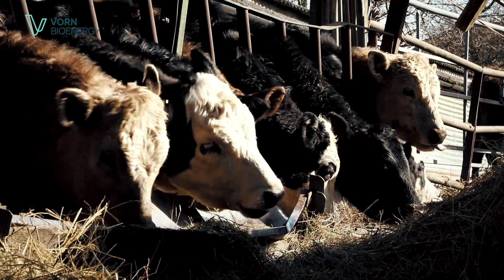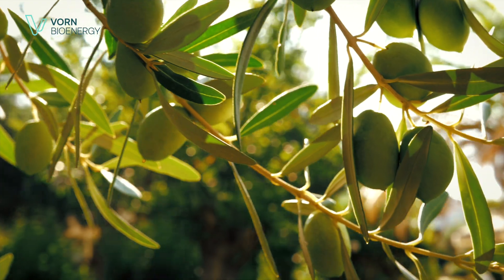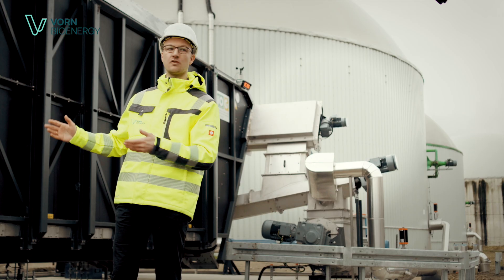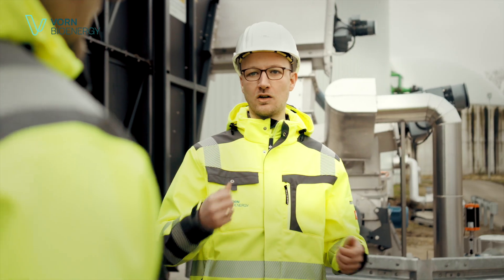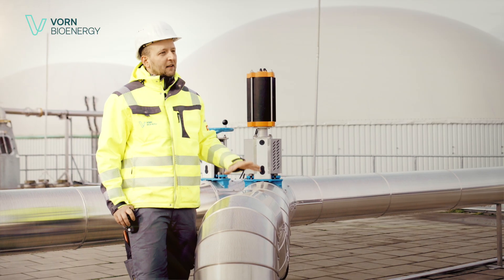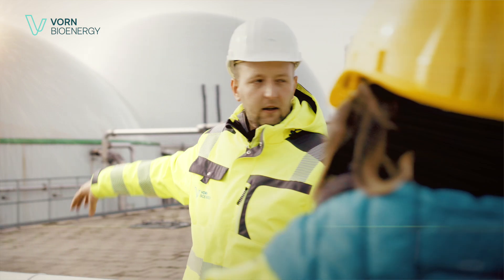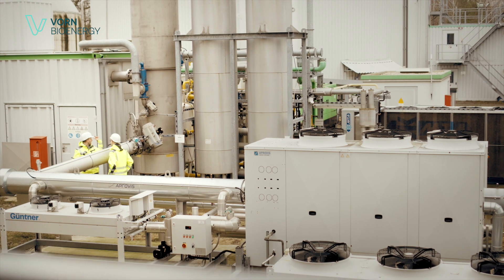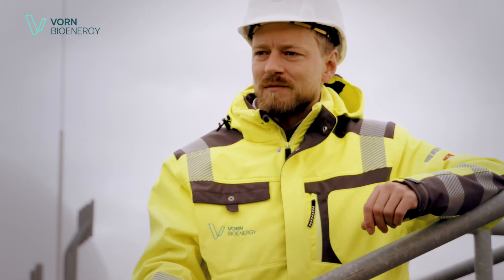VORN Bioenergy - About Us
Our mission is to unlock the potential of biogas across Europe, because the green energy transition depends on low-carbon gas and fuel solutions.